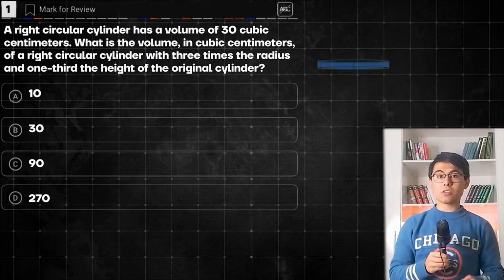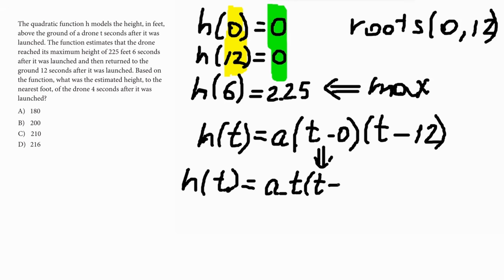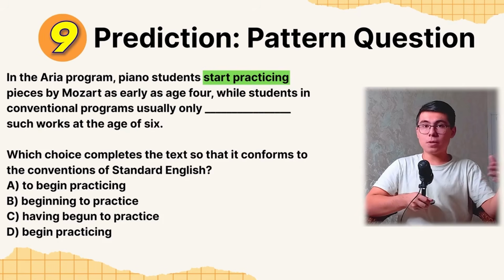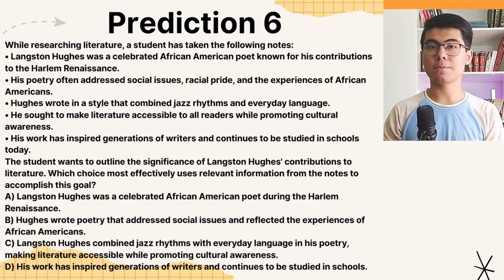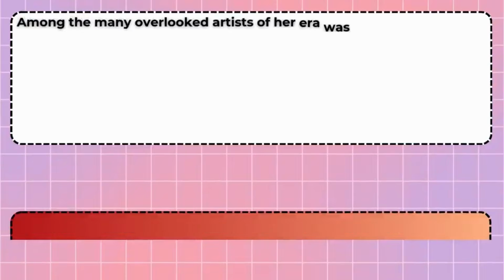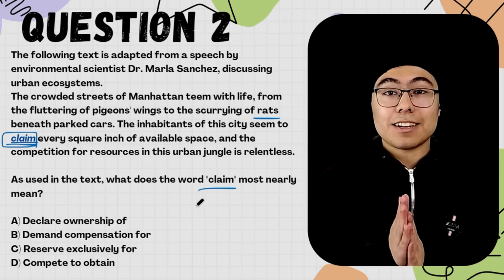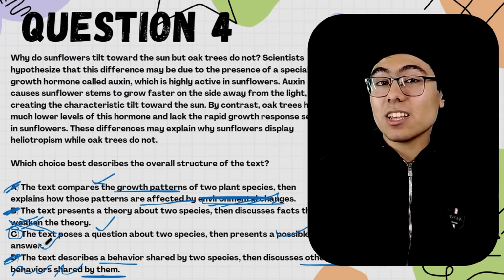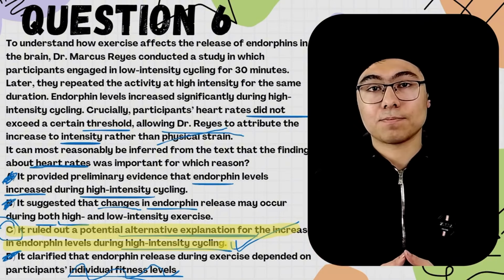March SAT Predictions (2026)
Watch the Training to Boost your SAT Math score by 150+ Points

0:00 March SAT Predictions (Students Saw These EXACT Questions)
0:28 Prediction #1
1:15 Prediction #2
2:20 Prediction #3
3:35 WARNING: Stop Grinding Practice Tests (You're Wasting Time)
4:22 Prediction #4
5:34 Prediction #5
7:49 Prediction #6
8:46 Prediction #7
11:25 Prediction #8
12:31 The Pattern System That Gets 560→760 Scores
13:18 Prediction #9
14:05 Prediction #10
16:22 Prediction #11
18:00 Prediction #12
18:57 Prediction #13
20:17 Prediction #14
22:17 Prediction #15
24:12 Prediction #16
25:40 Prediction #17
27:36 Prediction #18
29:38 Prediction #19
31:20 Prediction #20
34:43 Prediction #21
36:47 Prediction #22
39:43 Prediction #23
42:10 Prediction #24
44:41 Prediction #25
47:17 Prediction #26
52:05 Prediction #27
55:03 Prediction #28
59:10 Prediction #29